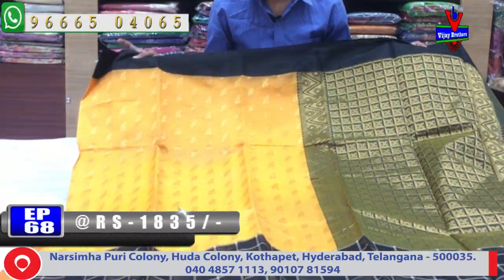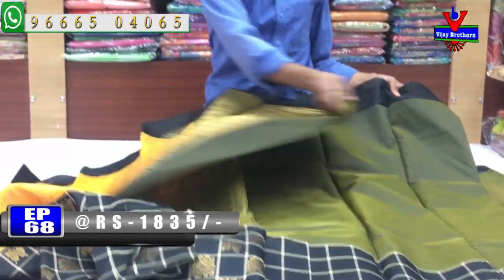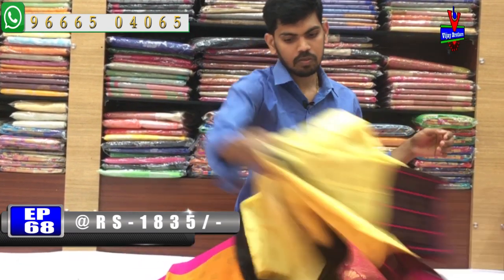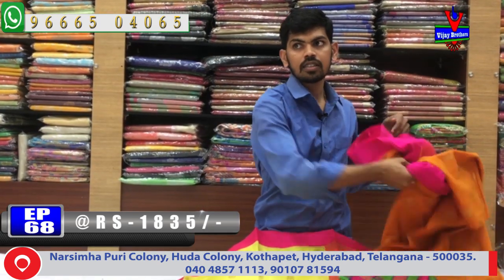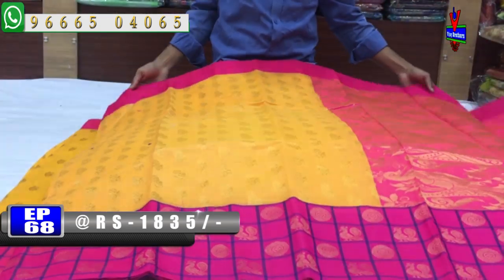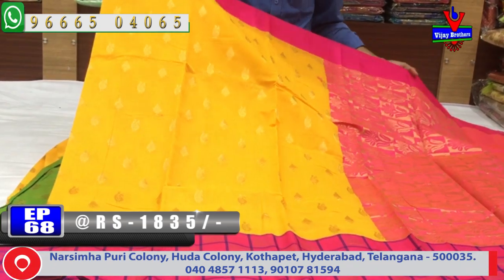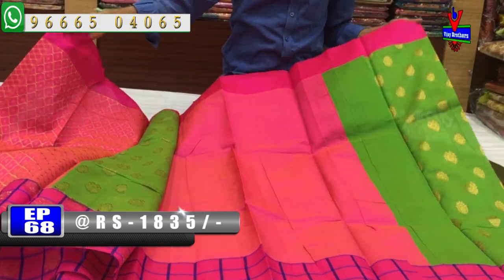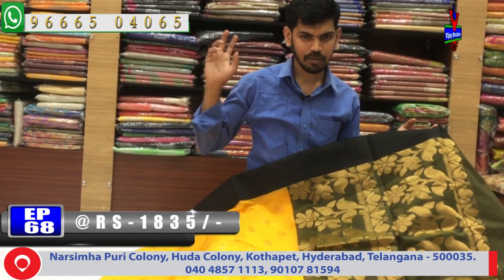Latest Collections In Kuppadam Silk Varieties | Kothapet Branch | EP68 | 96665 04065